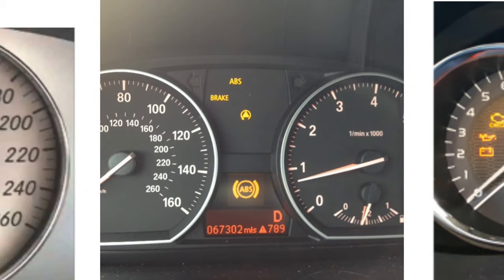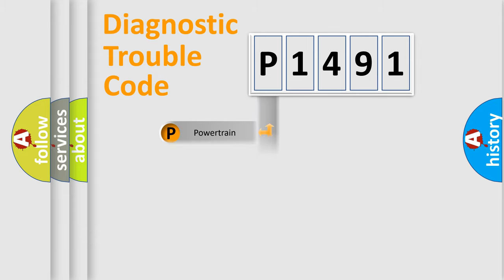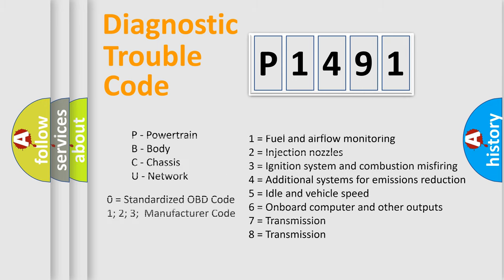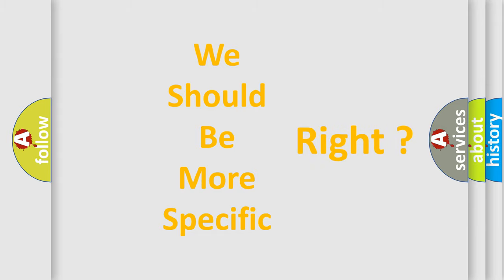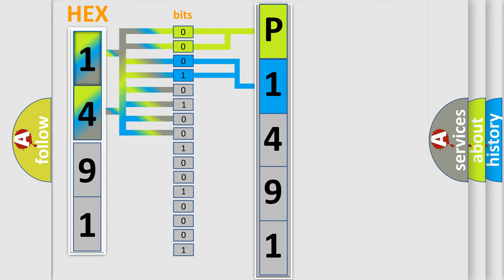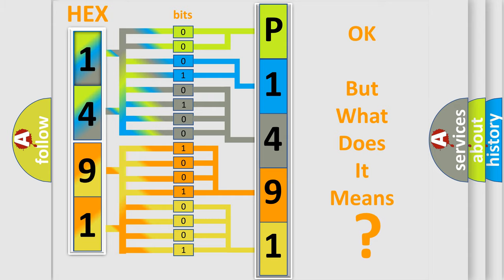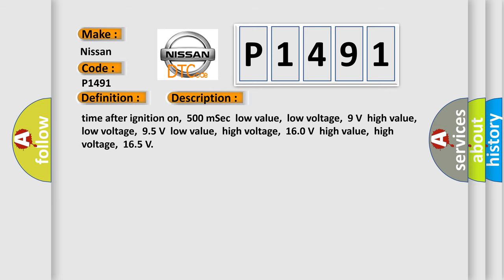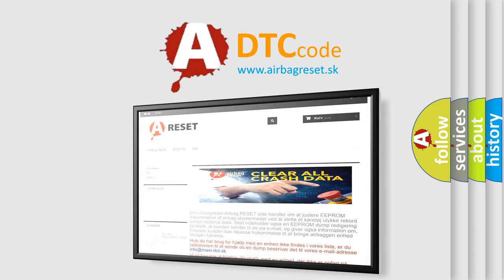DTC Nissan P1491 Short Explanation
Contents:
0:21 Basic DTC analysis according to OBD2 protocol standard.
1:48 Insight into programming
2:58 A diagnostically understandable description of the Diagnostic Trouble Code
3:05 Basic error definition

Make:
Nissan
Code:
P1491
Definition:
High Speed CAN Communication Bus
Description: